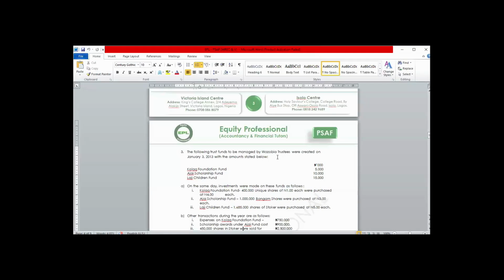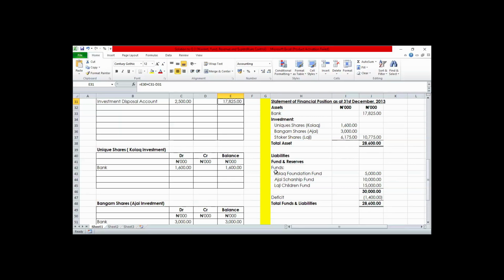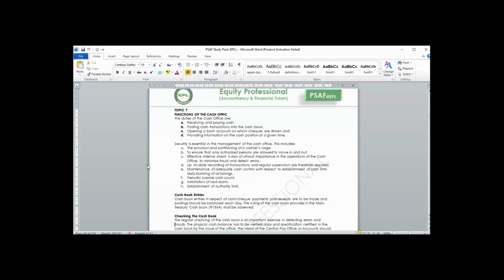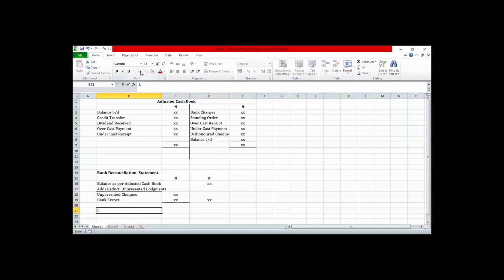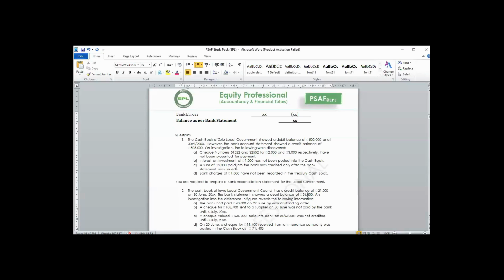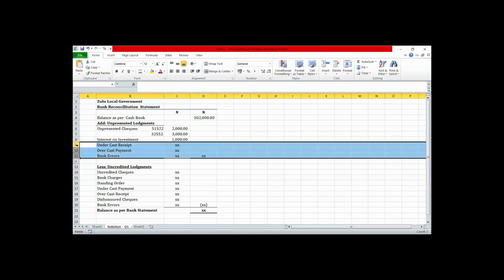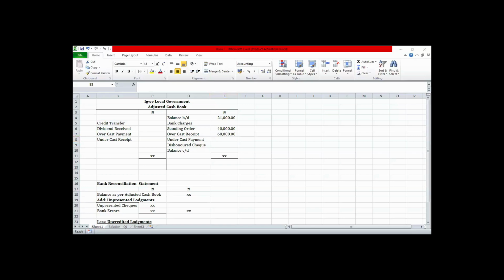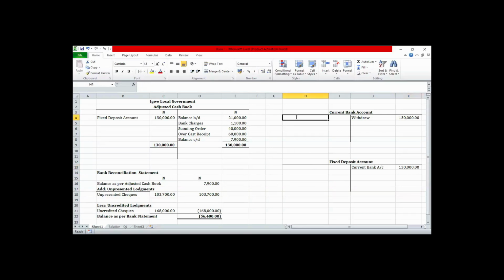PSAF - Warrant Class 2 : Function of Cash Office Class 1